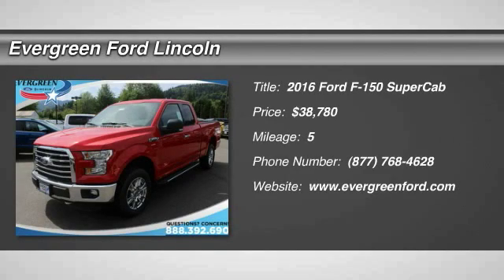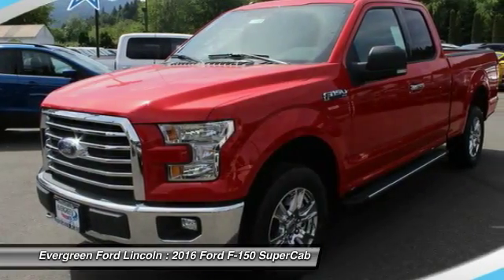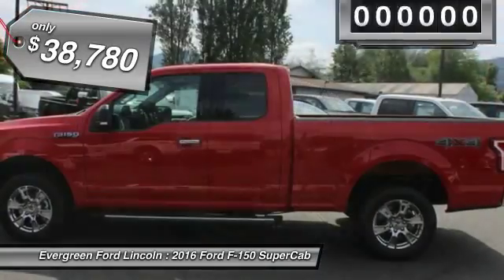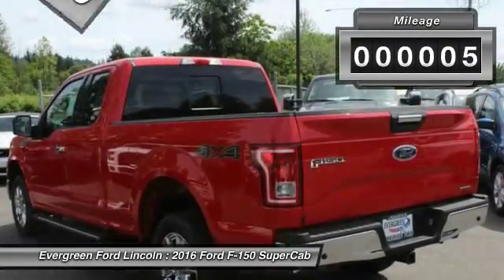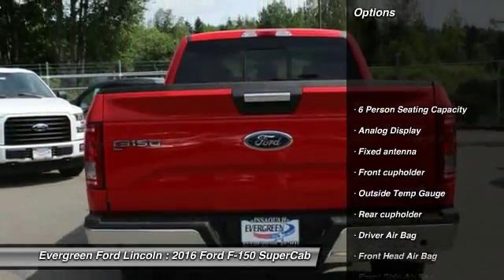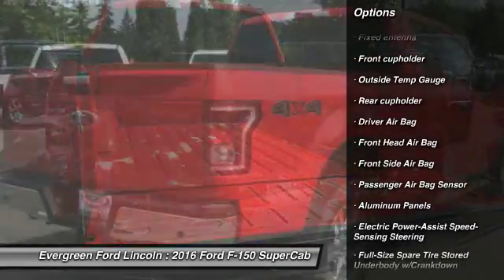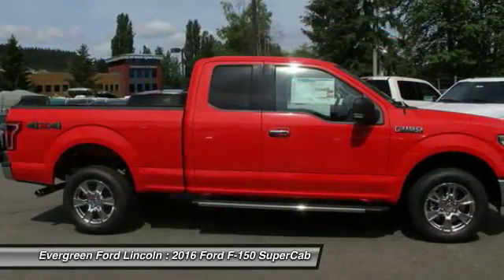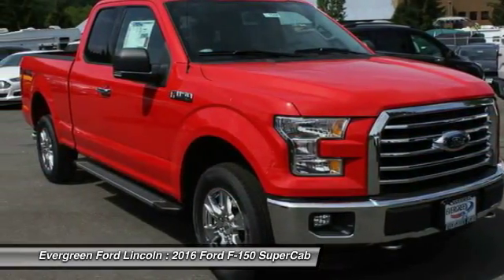2016 Ford F-150 Issaquah WA 16-1544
1500 18th Ave. Northwest

1;500 - Bonus Cash. Exp. 07/05;  500 - Ford Credit Retail Bonus Cash. Exp. 07/05;  2;250 - RETAIL Customer Cash. Exp. 07/05  IN TRANSIT : ETA 04/11  All prices are subject to change without notice. We reserve the right to refuse to honor any incorrect internet prices as we cannot account for human or technical error.Includes all available  manufacturer  rebates for qualified buyers